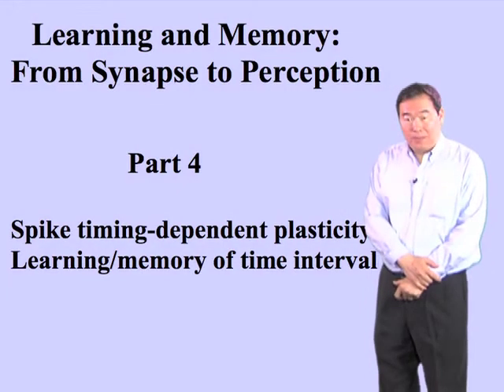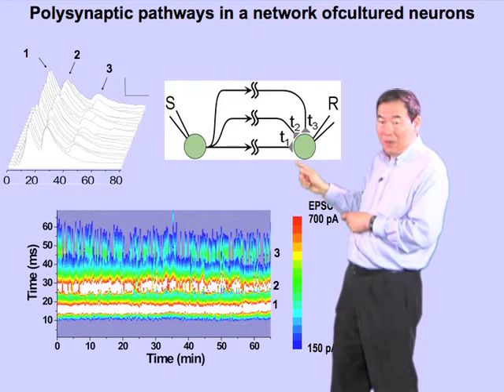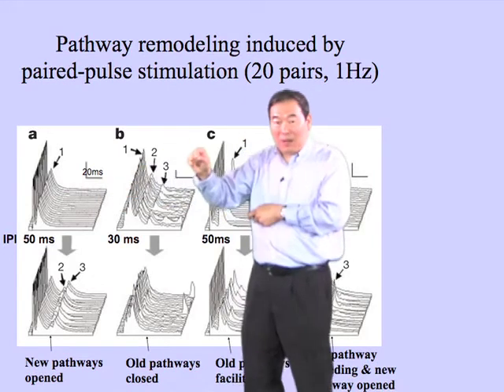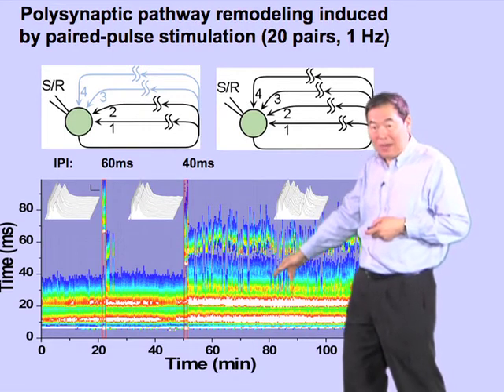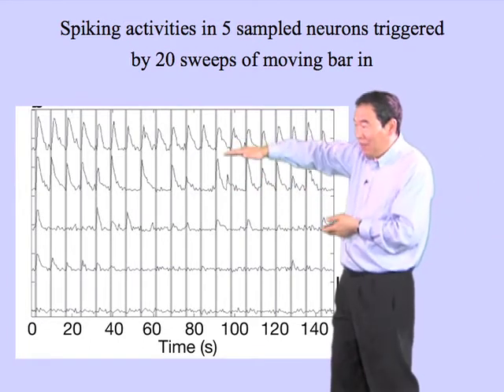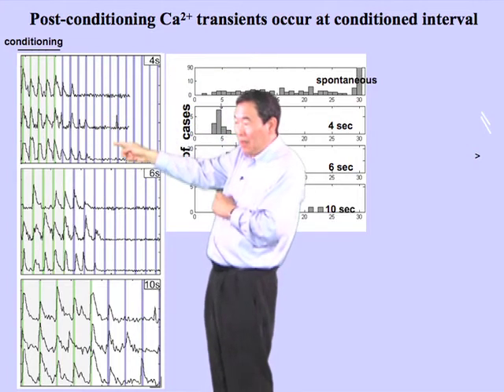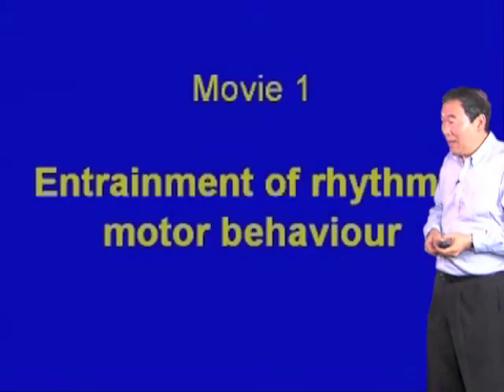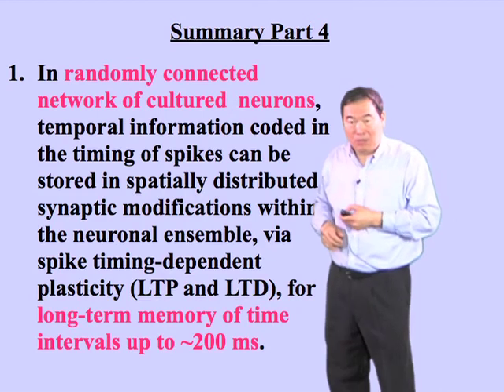Mu-ming Poo (UC Berkeley, CAS Shanghai) Part 4: How Neural Circuits Learn Time Intervals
The potential function of STDP in storing time interval information in the sensory experience is further illustrated in Part 4. Poo describes experiments on a randomly connected network of cultured neurons and on intact optic tectum of zebrafish larvae that demonstrate how SDTP provides a potential cellular mechanism for neural networks to store the memory of the time interval.